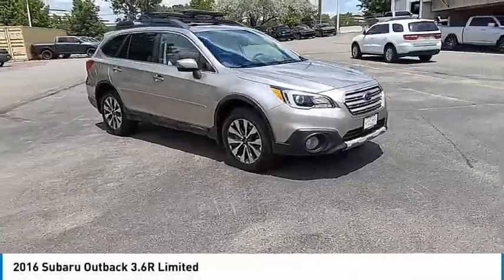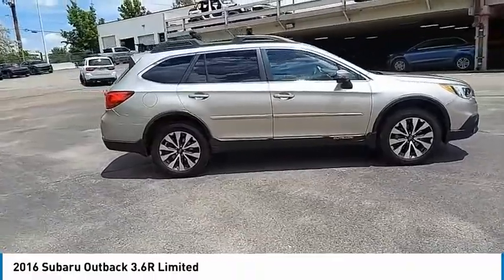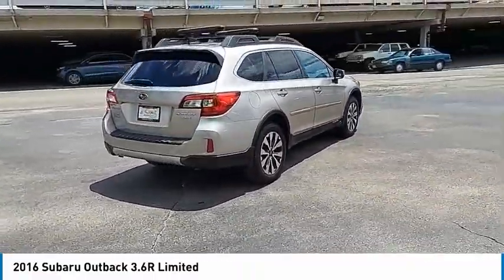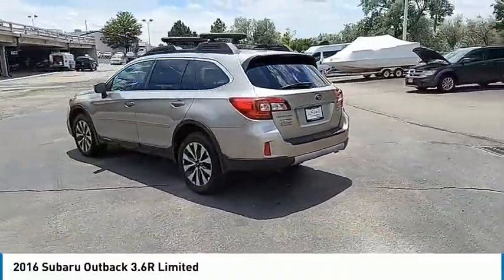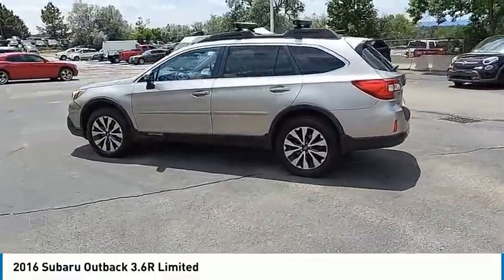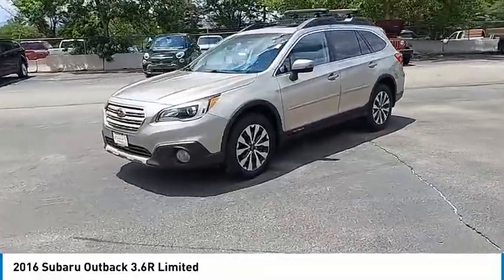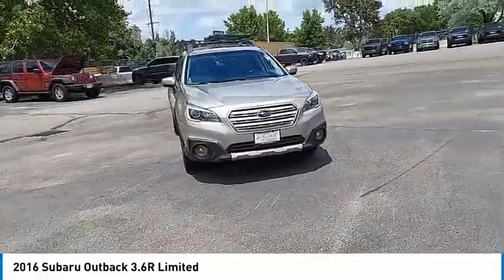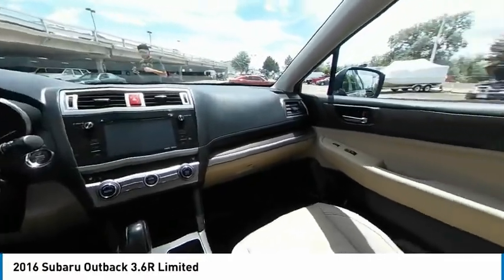2016 Subaru Outback G63263794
Welcome to Larry H. Miller Chrysler Dodge Ram FIAT Denver
You've come to the right Chrysler Dodge Ram FIAT Denver Dealership:
        We are a full-service Chrysler Dodge Ram FIAT dealer serving the Denver metro area, including Lakewood, Centennial, Aurora, Parker and Thornton.
        We sell all makes and models of used cars and a full inventory of Certified Pre-owned vehicles.
        Our Service Department has Certified Chrysler, Dodge, Ram and FIAT Technicians to service your car with Genuine MOPAR Parts.
       If we don't have what you're looking for on our lot, we'll find it for you in the vast collective inventory of over 60 Larry H. Miller Automotive Dealerships including dealerships with New Chrysler, Dodge, Ram, and FIAT vehicles!
        We are centrally located; just minutes from Parker and Highway 225.

Larry H. Miller Dodge Ram FIAT Denver
2727 S Havana St

Clean CARFAX.Tungsten Metallic 2016 Subaru Outback 3.6R Limited AWD CVT Lineartronic 3.6L Boxer H6 DOHC 24VMoonroof Package & Keyless Access & Navi & EyeSight (Aha, harman/kardon Surround Sound Speaker System, Radio: Subaru Starlink 7.0 Multimedia Nav System, Smartphone Integration, and Vehicle Information Display), Popular Package #5 (Bumper Cover (Rear), Exterior Auto Dimming Mirror For BSD, Rear Seat Back Protector, and Splash Guards), Power Moonroof Package (Auto-Dimming Rear View Compass Mirror w/Homelink), 12 Speakers, 4.111 Axle Ratio, 4-Wheel Disc Brakes, ABS brakes, Adaptive Cruise Control, Air Conditioning, Alloy wheels, Aluminum Wheel Lock Kit, AM/FM radio: SiriusXM, Anti-whiplash front head restraints, Automatic temperature control, Blind spot sensor: warning, Brake assist, Bumpers: body-color, CD player, Driver door bin, Driver vanity mirror, Dual front impact airbags, Dual front side impact airbags, Electronic Stability Control, Emergency communication system, Exterior Parking Camera Rear, Four wheel independent suspension, Front anti-roll bar, Front Bucket Seats, Front Center Armrest w/Storage, Front dual zone A/C, Front fog lights, Front reading lights, Fully automatic headlights, harman/kardon Speakers, Heated door mirrors, Heated front seats, Heated rear seats, Heated Reclining Front Bucket Seats, High-Intensity Discharge Headlights, Illuminated Engine Start/Stop Switch, Illuminated entry, Leather Shift Knob, Low tire pressure warning, Memory seat, Navigation System, Occupant sensing airbag, Outside temperature display, Overhead airbag, Overhead console, Panic alarm, Passenger door bin, Passenger vanity mirror, Perforated Leather-Trimmed Upholstery, Pin Code Access, Power door mirrors, Power driver seat, Power Liftgate, Power passenger seat, Power steering, Power windows, Pre-Collision System, Radio data system, Radio: Subaru Starlink 7.0 Multimedia Plus System, Rear anti-roll bar, Rear Bumper Underguard, Rear seat center armrest, Rear window defroster, Rear window wiper, Remote Engine Start - Push Button, Remote keyless entry, Remote Transmitter w/Removable Key, Roof rack, Security system, Speed control, Speed-sensing steering, Split folding rear seat, Spoiler, Steering Responsive Fog Lights (SRF), Steering wheel mounted audio controls, Steering-Wheel Paddle-Shift Control Switches, Tachometer, Telescoping steering wheel, Tilt steering wheel, Traction control, Trip computer, Tungsten Metallic Body Side Molding, Turn signal indicator mirrors, Variably intermittent wipers, and Wheels: 18 x 7.0 Aluminum Alloy w/Machine Finish.